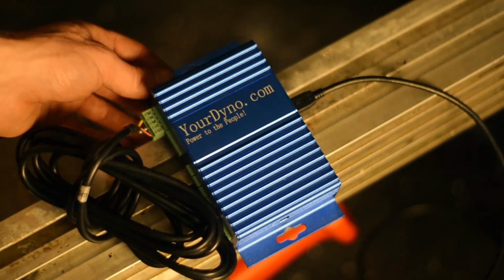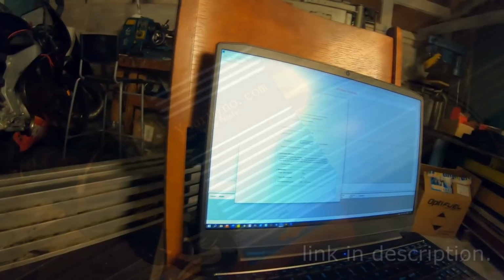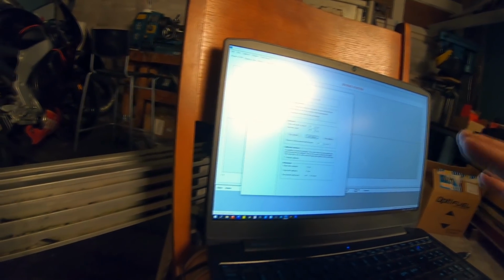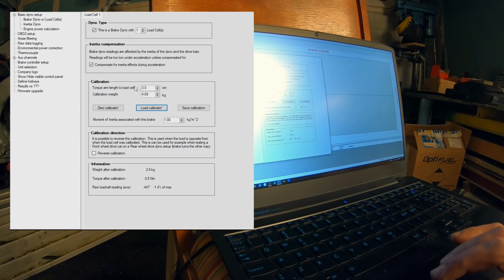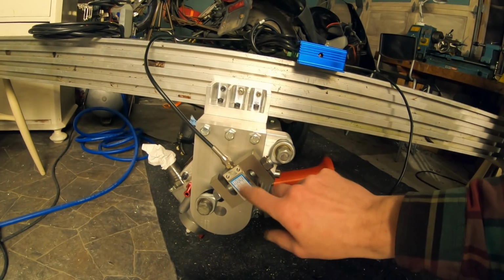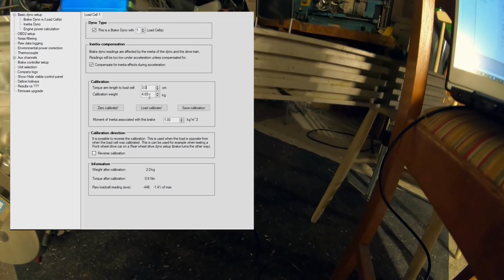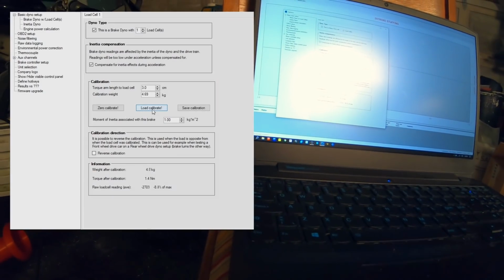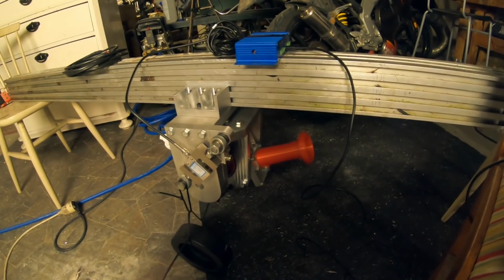The Dyno, The Most Powerful Two Stroke, and I break the mill, again.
Full speed ahead with the dyno build, then the mill breaks.